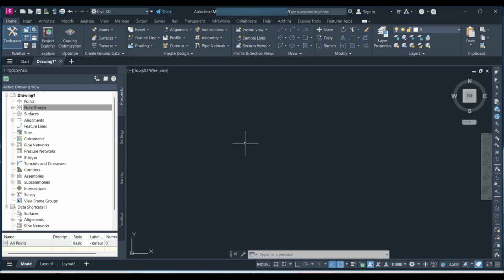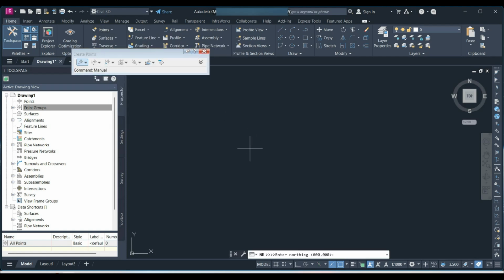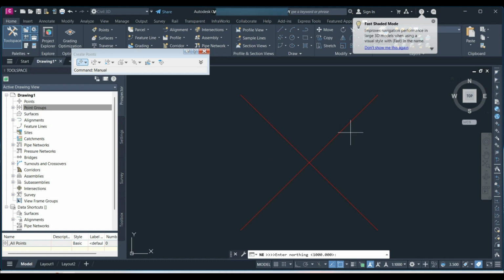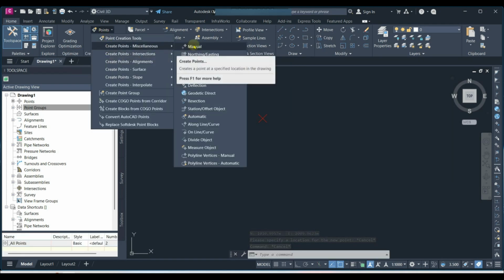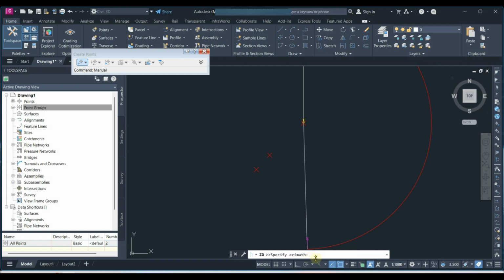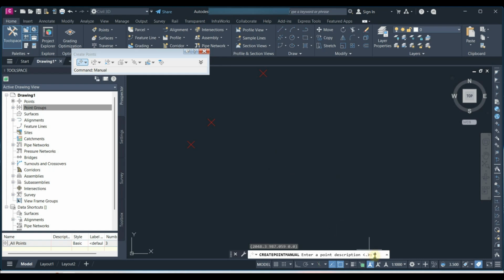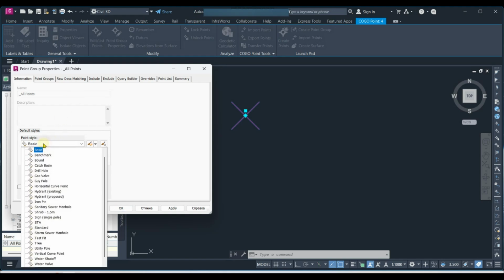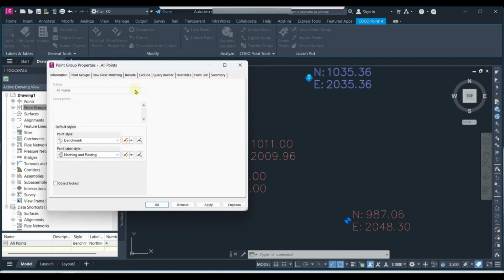Point creation and styling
Learn Civil 3D with practice files.